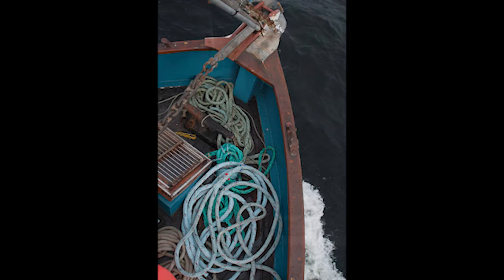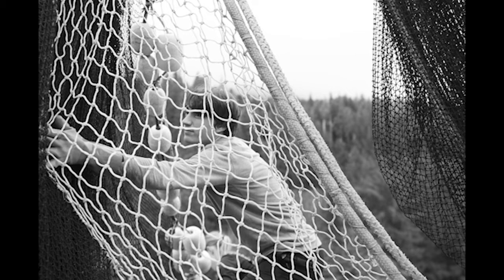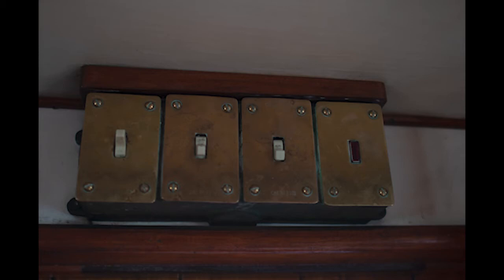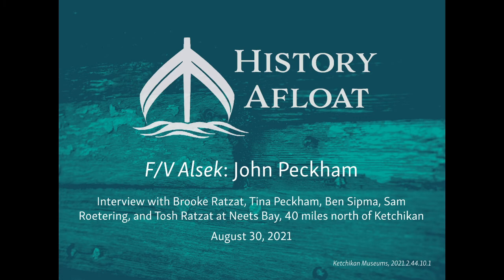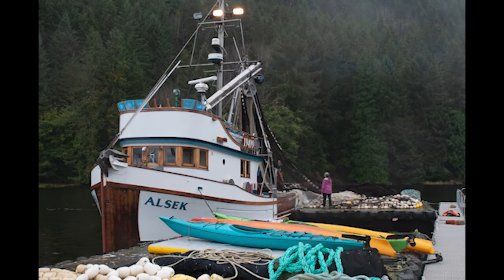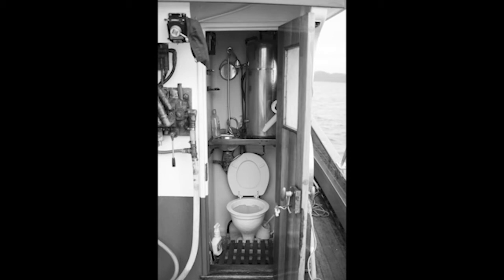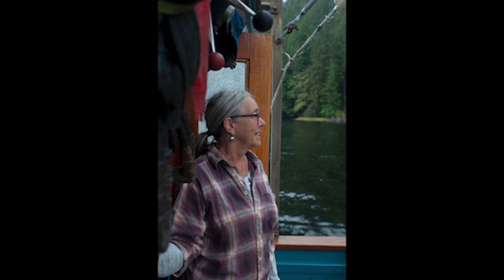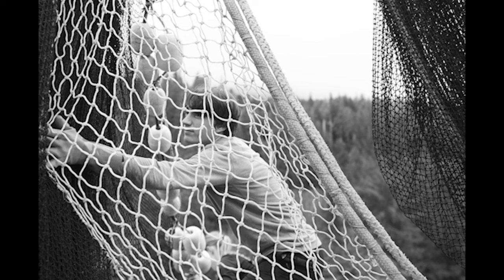John Peckham, Owner and Captain of F/V Alsek discusses load management and the tendering process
Grandy Boat Works in Seattle built the F/V Alsek in 1946 to tender on the Alsek River near Yakutat, Alaska. It was built with an especially stout keel to navigate a sandbar on the river. Soon after being built, it changed ownership and began seining. The F/V Alsek has seined salmon and herring in Southeast Alaska, Puget Sound, and around Kodiak. In 1968, the boat sank near Bellingham, Washington hauling a load of herring. Larry Painter of Ketchikan resuscitated the boat after the accident, adding decorative wood and metal finishes. Larry was one of the first in the fleet to use refrigerated salt water in the fish hold and adopted half pursing. John Peckham bought the boat in 1987 and has owned and seined it since then.

Photos featured were taken by Brooke Ratzat for this project. To see more of her work or contact Brooke visit her Facebook

Learn more about Brooke Ratzat's work on this project at our virtual exhibit

History Afloat: Ketchikan's Historic Wooden Boats Experience the full virtual exhibit

During the heyday of fishing in Ketchikan, wooden boats were a common sight in our waters. Nowadays, with more reliable materials like aluminum and fiberglass, wooden boats are being phased out. They are expensive to maintain and the knowledge of how to repair them is fading. To capture this history before it's gone, Ketchikan Museums partnered with local photographer Brooke Ratzat to document 11 wooden boats through photographs and interviews. Boats were selected by their connection to Ketchikan, age, gear class and interest of the owner or captain. The interviews give insight into a variety of topics: the boat's history, the interviewees' connection to the boat and their fishing history, boat modifications, explanation of different fisheries, how the industry has changed over their time, and so much more!